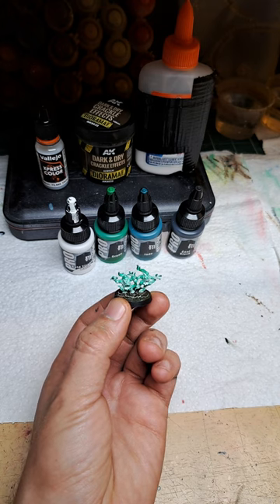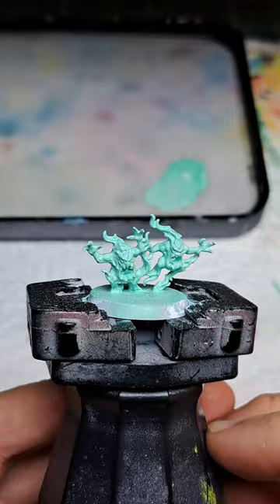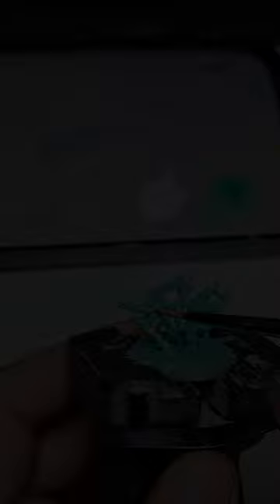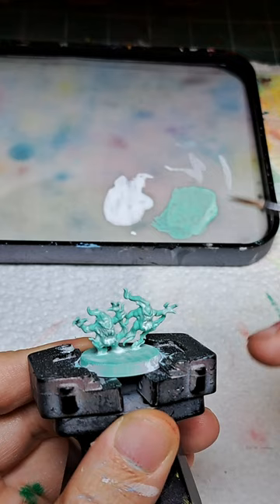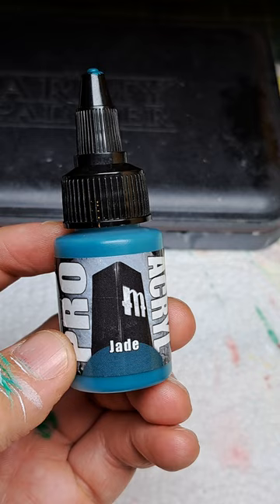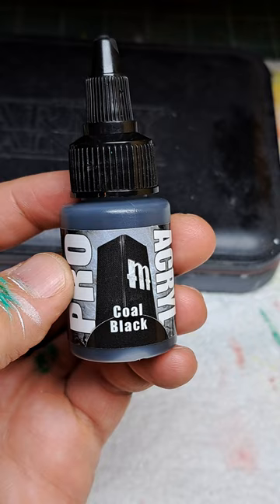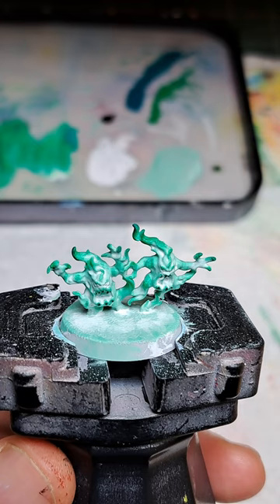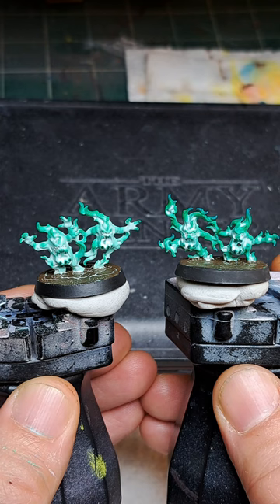How to Paint Ghostly Green Flames with Ariel Moore Minis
Let's get spooky! Looking to paint some Nighthaunts, ghosts, wraiths or other ethereal monsters? Ariel shows how to paint flame effects of any colour in this tutorial video!